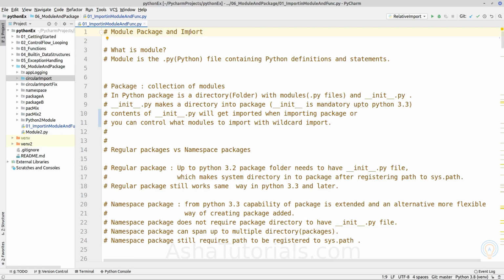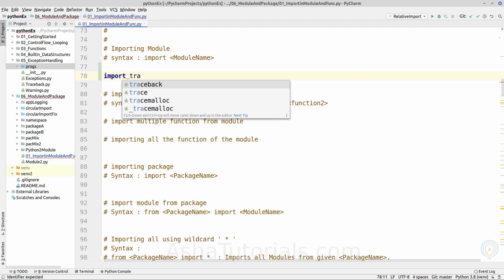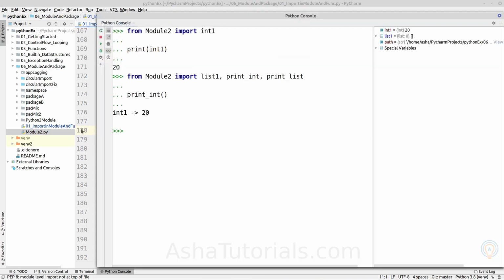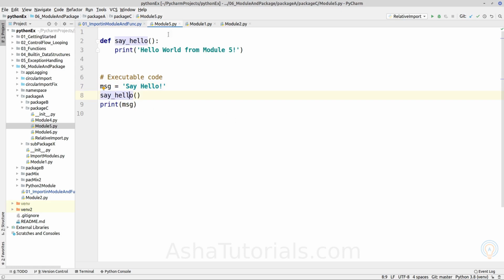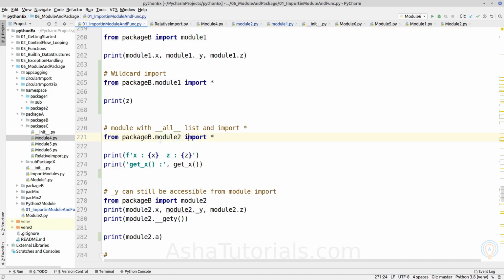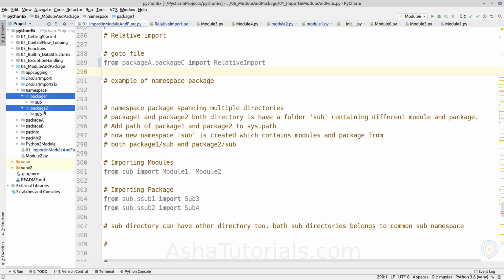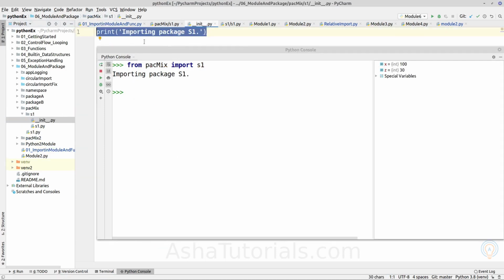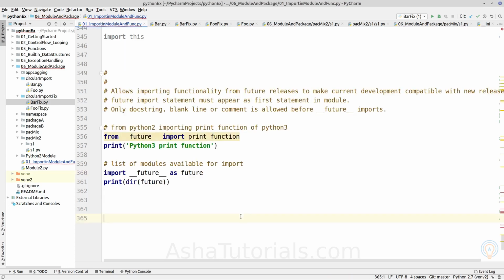Python Module, Package and Import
Contents :
00:00  Start
00:04  Module
00:17  Package
00:48  Regular Package and Namespace Package
02:21  sys.path
03:03  Adding path to sys.path
03:17  Adding new path in PyCharm
05:17  Adding path to PYTHONPATH
05:43  __pycache__
07:48  import
07:54  importing module
08:17  importing functions from module
08:47  importing all functions of module
09:14  importing package
09:36  importing module from package
09:58  importing all modules of package
10:58  importing functions and variables of module
11:10  Aliasing import
11:38  Aliasing function
12:06  Aliasing module
12:48  Aliasing package
13:17  User defined module
15:56  Accessing/modifying global variable of module
19:30  User defined package
23:44  Executable code inside module
26:22  name == '__main__'
27:56  Controlling wildcard import using __init__
34:00  Relative import
40:19  Namespace package spanning multiple directory
45:26  Order of import namespace and regular package
50:17  Circular import
53:29  import this - Zen of Python
54:29  from __future__ import
55:11  importing print() function in Python2
56:23  list of future module available for import